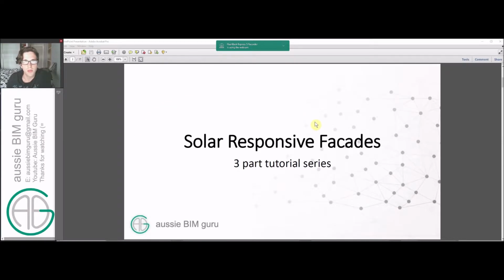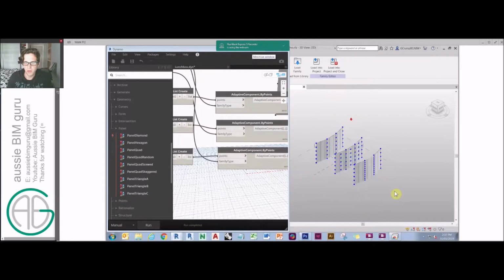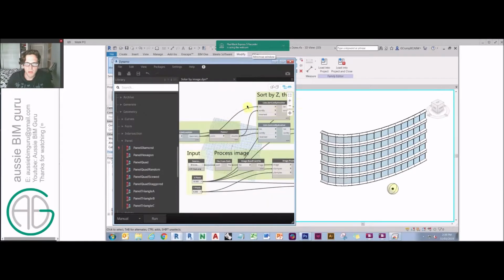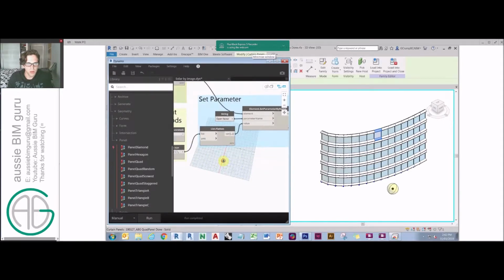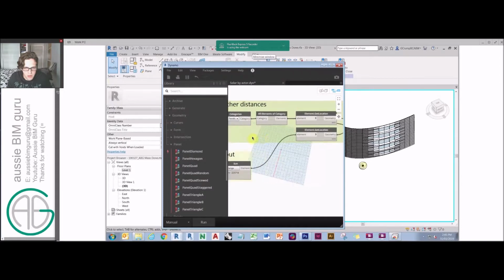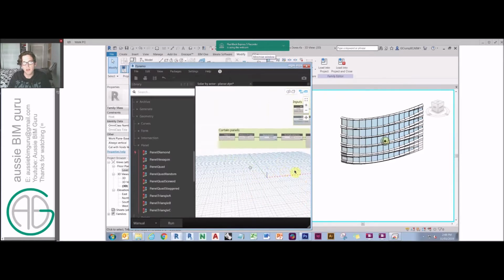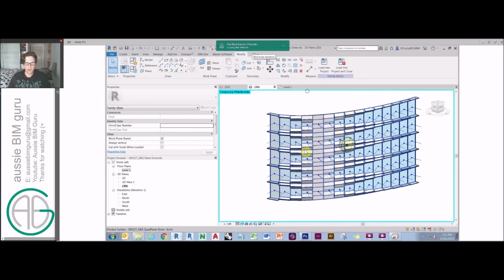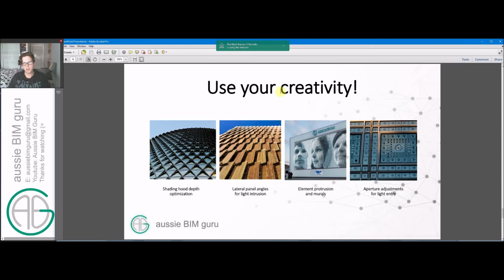Kinetic Facade in Revit (Intelligent Facades 3/3)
Today’s video focuses on how to drive intelligent facades based on image files and the sun’s location in Autodesk Revit. This session is the final part of a 3-part miniseries on created Solar Responsive Facades.